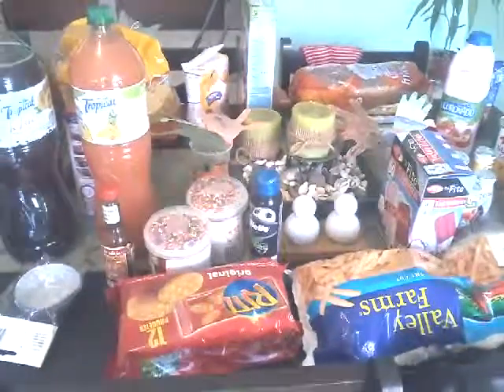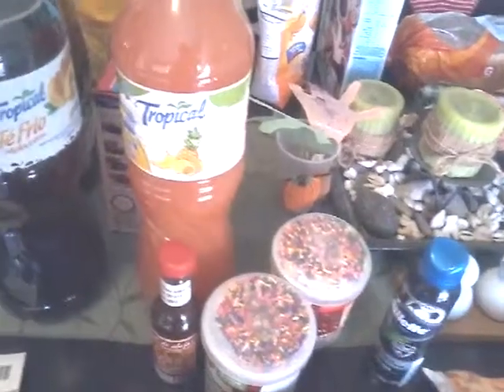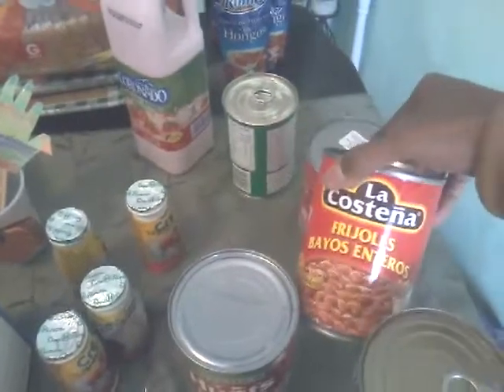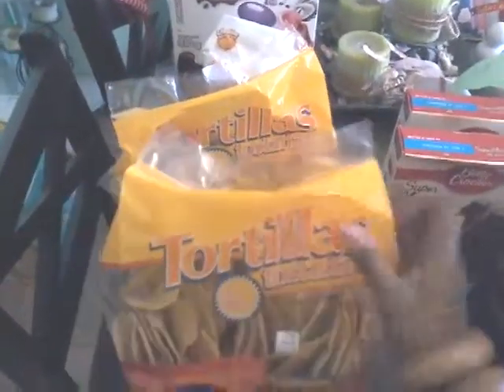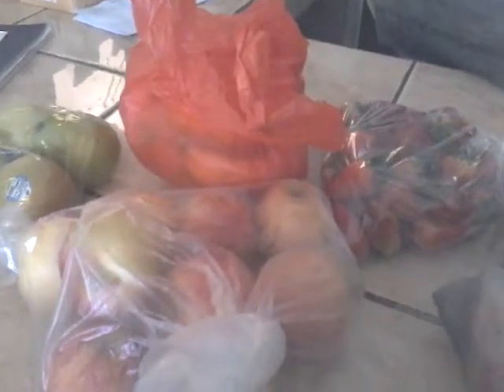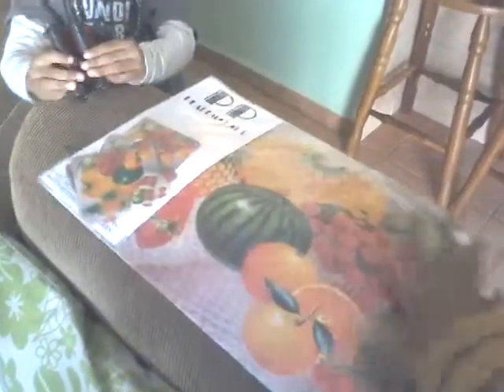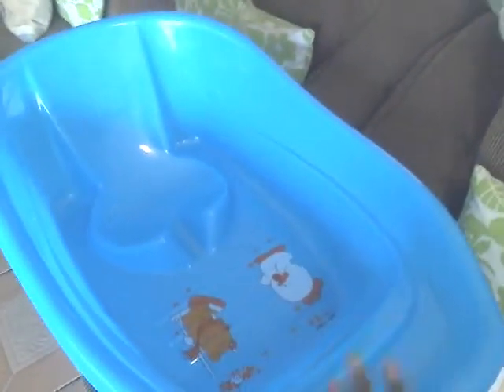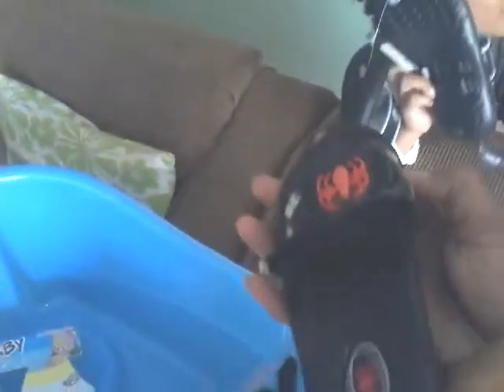Grocery haul 11/29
Bi-weekly grocery haul...what we bought food wise for the next 2 weeks plus baby shower and other randoms.